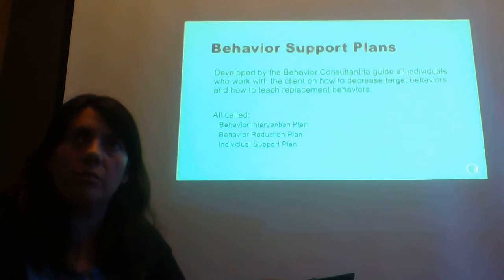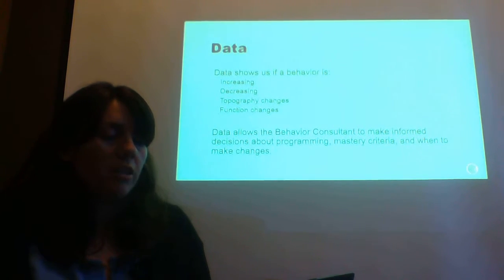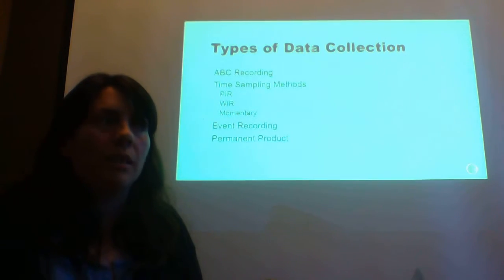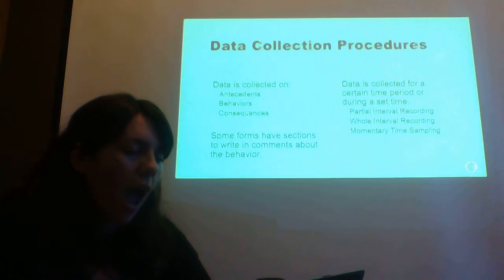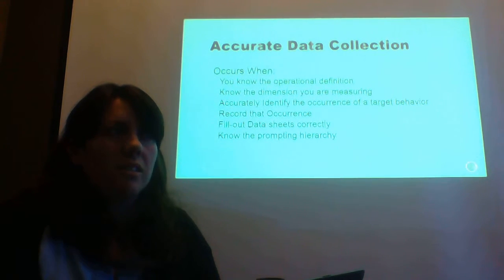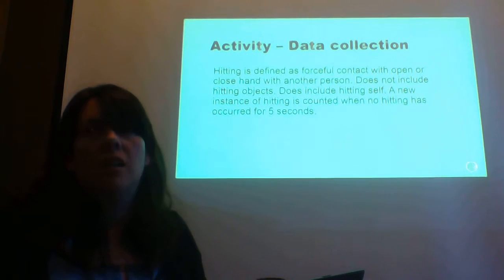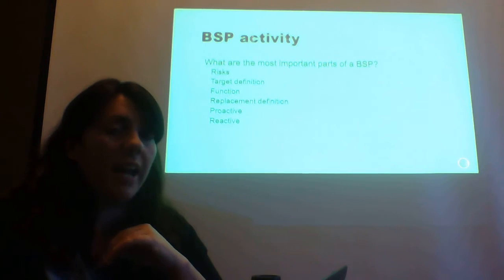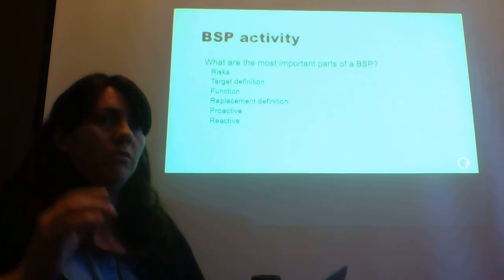RBT BSP and Data Collection